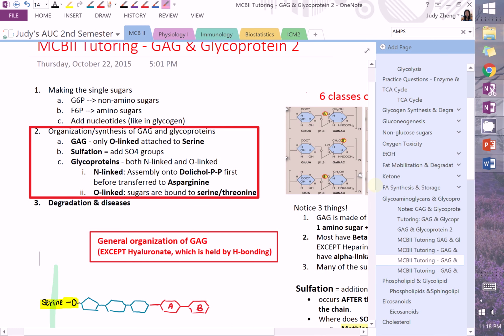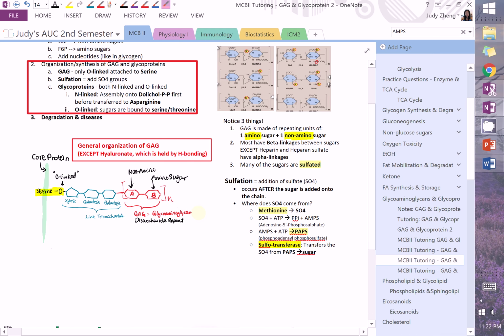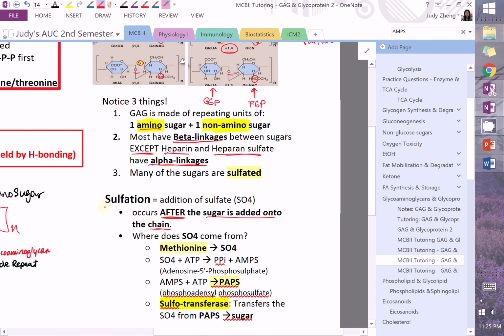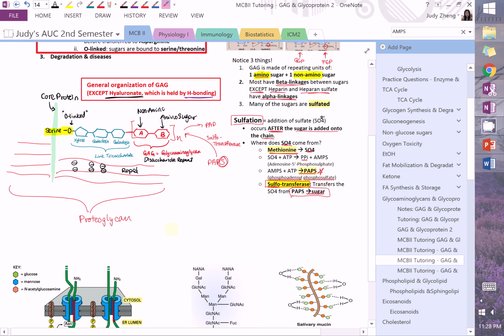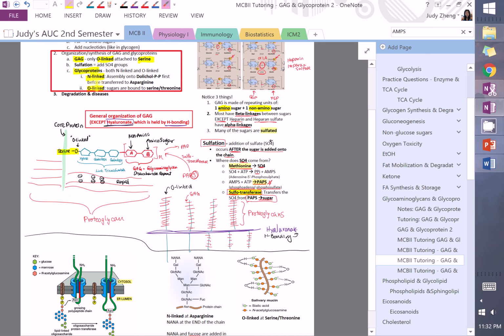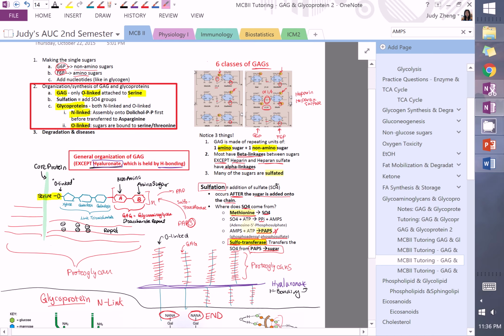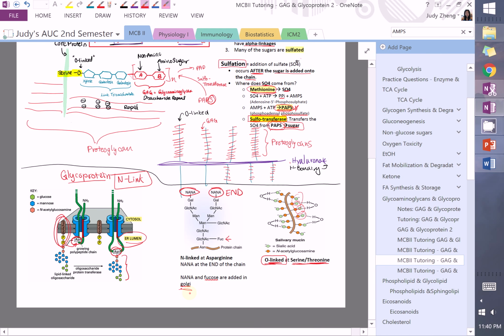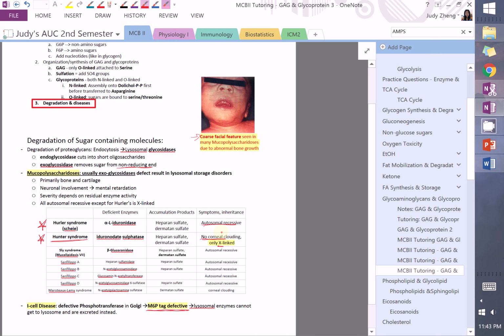GAG & Glycoprotein 2